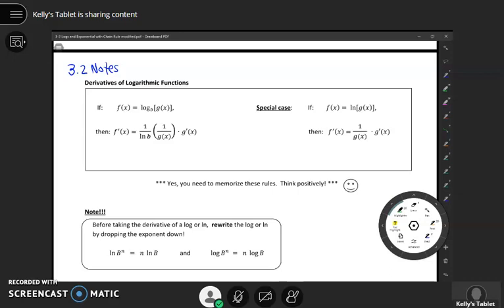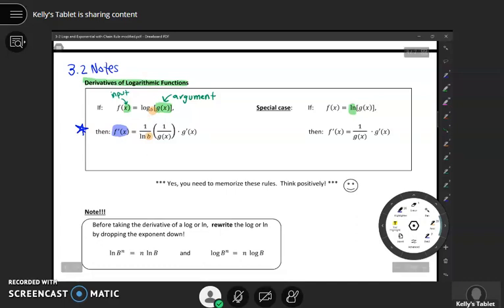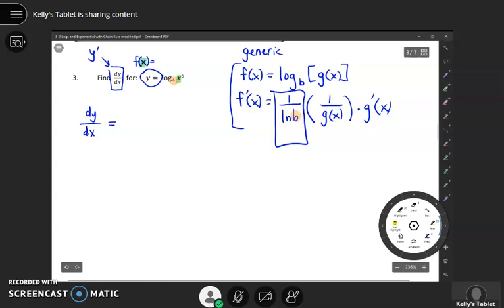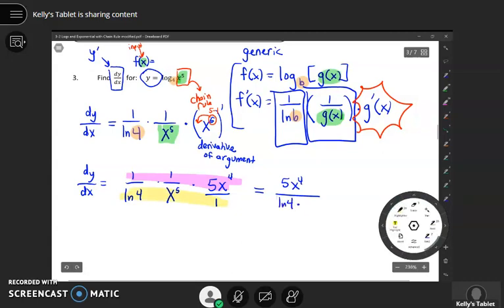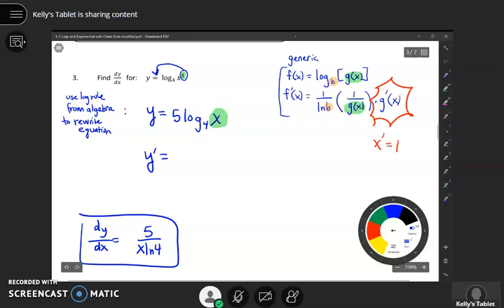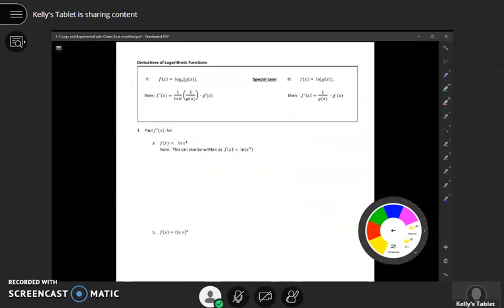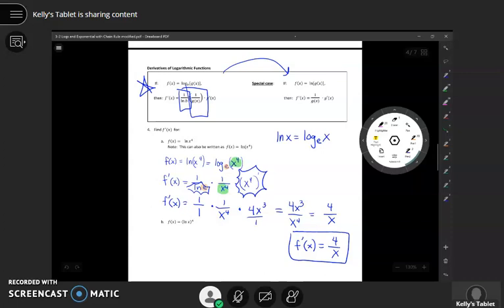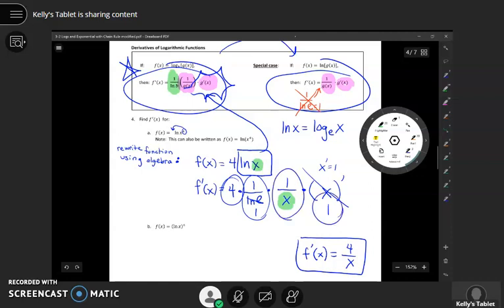3 2 Notes, Deriviative Rule for Log Functions